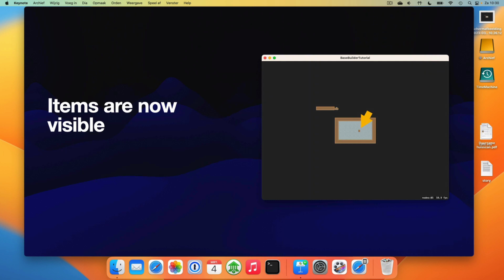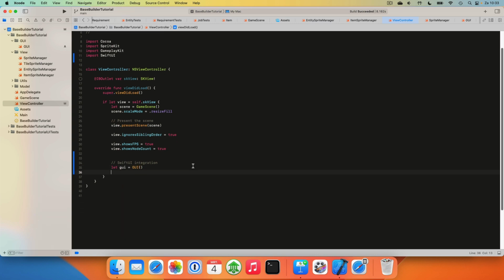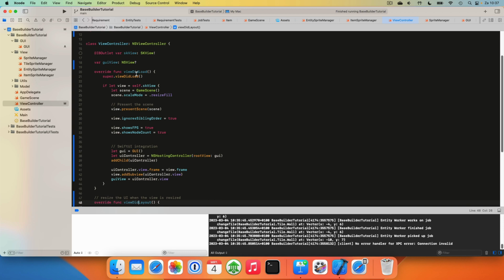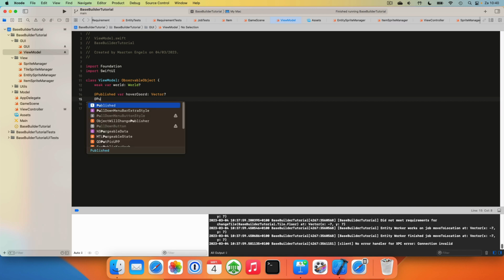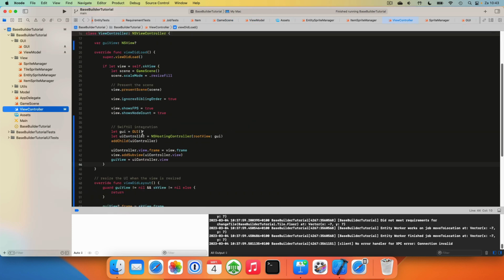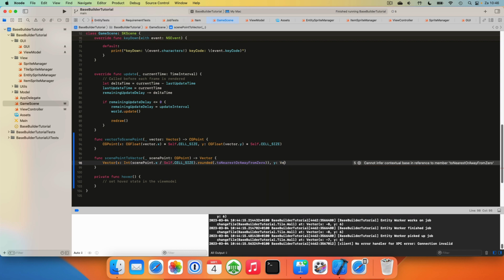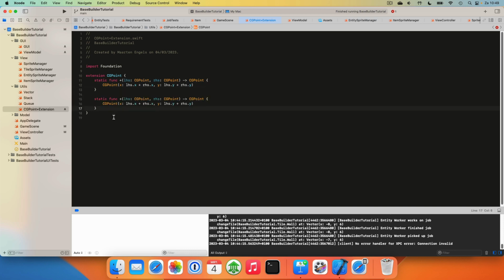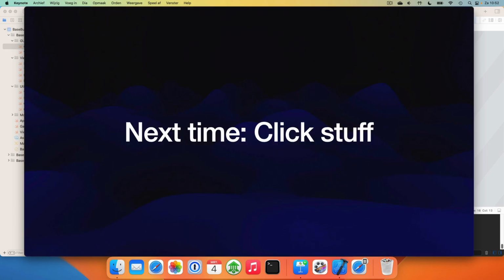Base Buider Tutorial using SpriteKit and SwiftUI - Episode 7 - SwiftUI integration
In this episode we’ll start integrating SwiftUI and SpriteKit. At the end of the episode we have a SwiftUI view showing actual game state in real time.

In the next episode add interaction by being able to click stuff and then something happening.

00:00 - Introduction
02:02 - Basic integration
04:47 - Resizing the SwiftUI view
07:15 - Adding the ViewModel
09:58 - Adding the ViewModel to the GUI
12:27 - Adding the ViewModel to the GameScene
13:28 - Adding Hover pt 1
17:27 - CGPoint Math
19:08 - Adding hover pt 2
21:33 - Closing up